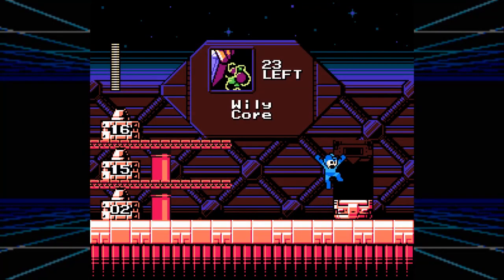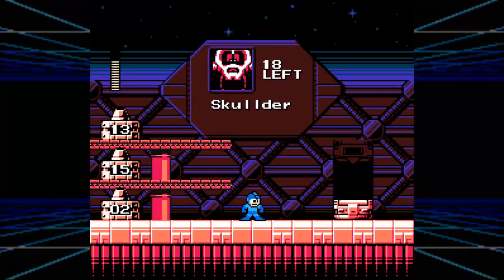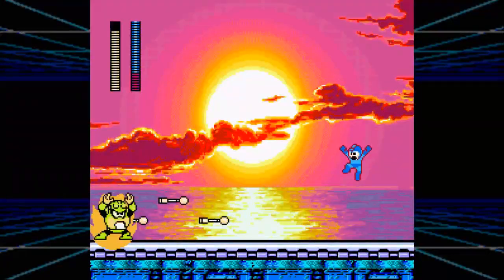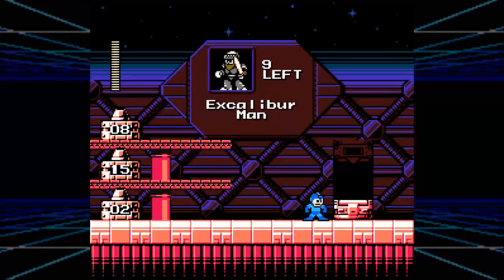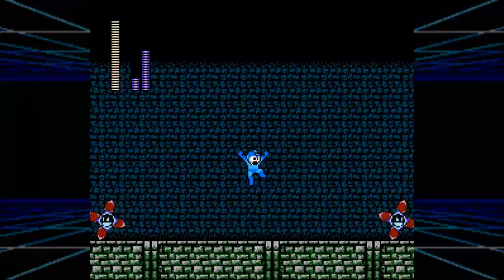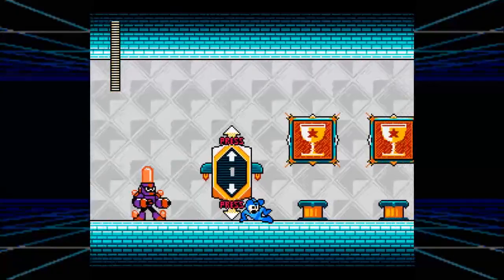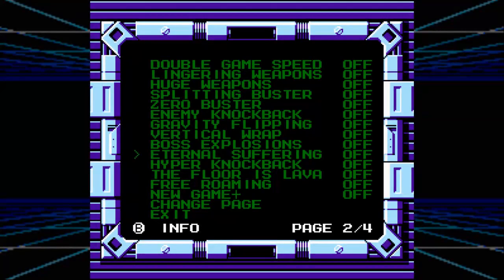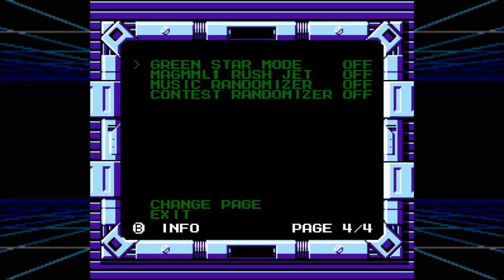Make a Good Mega Man Level 2 (No Longer) Blind Run - Pt 66-2 - The True Ending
Go check out the Mag Mammal Wiki and help in contributing to it! :

At long last, it's time to bring MaGMML2 to a close!  It's been quite the ride, between in game content and real life all-the-problems, but we've finally done it!  And... we're just gonna ignore that Green Star Mode.  SnoruntPyro told me to!  If I ever do that, it's going to be awhile from now, because as much as I did enjoy my time with this project, I'm eager to move on to something else, which we'll discuss in the next vid.  Until then, thank you as ever for your continued support, and faretheewell!